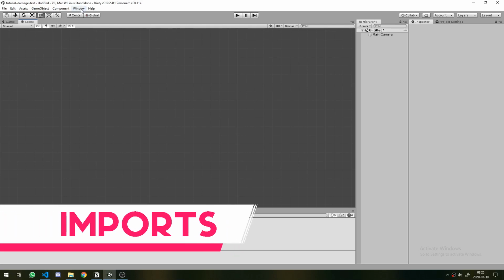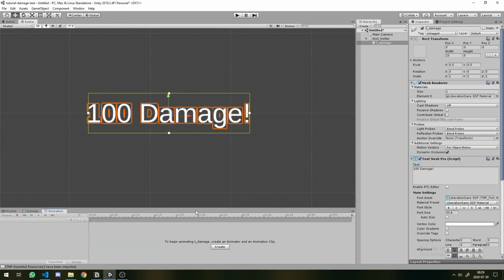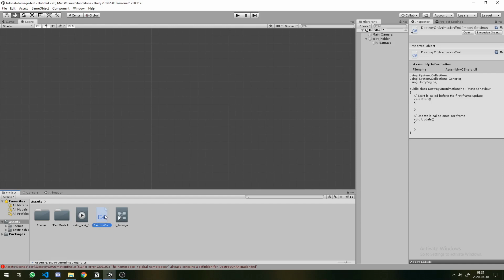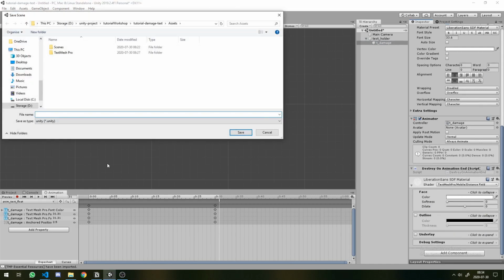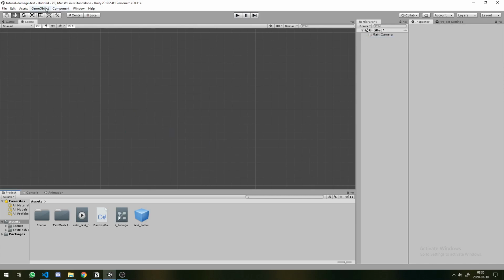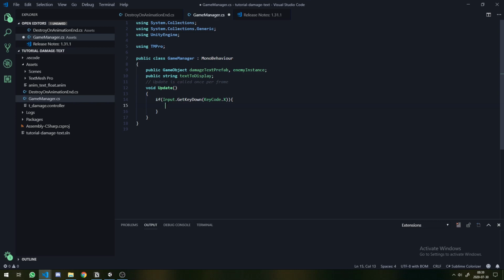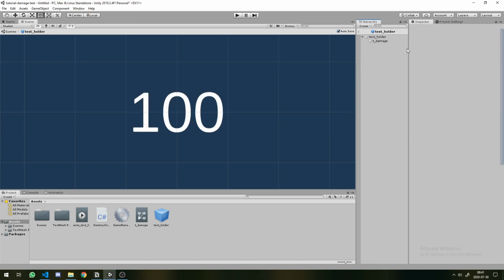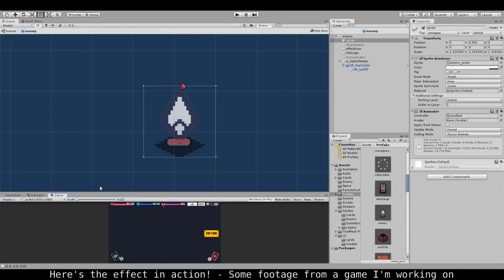How to Make Damage Text and Number Popups in Unity | Tutorial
Learn to make damage numbers or damage text popups appear in Unity with TextMeshPro and Unity animations, or with an advanced procedural technique. There are definitely many approaches to making floating damage popups, but one must beware of inefficient, resource intensive or bug-prone solutions.

This method is, in my experience, a quick and easy way to create the effect, and have it work on moving 2D sprites in a game.

Timestamps

0:00 - Intro
0:15 - Imports
0:45 - Adding Text
2:20 - Animation
4:20 - Animation Events
8:28 - Prefab Configuration
9:15 - Adding an Enemy Sprite
14:25 - Result
15:15 - Gameplay Demo